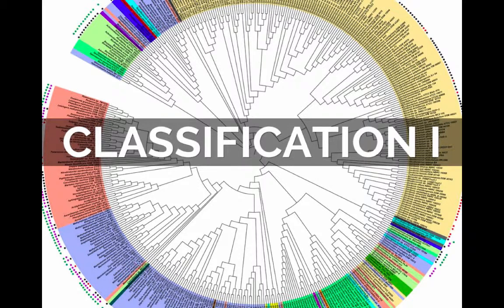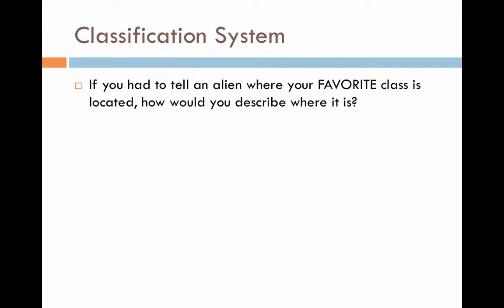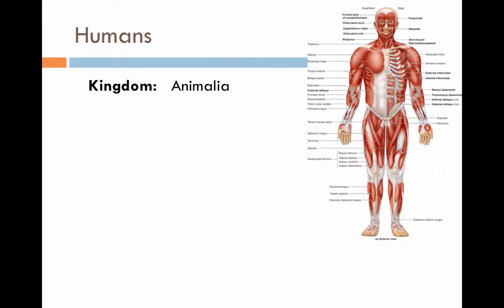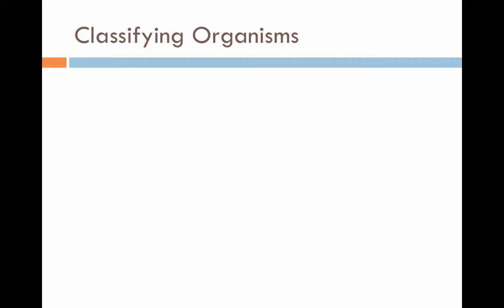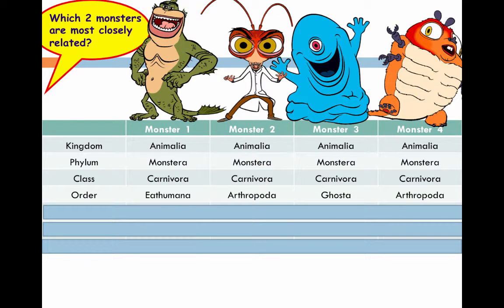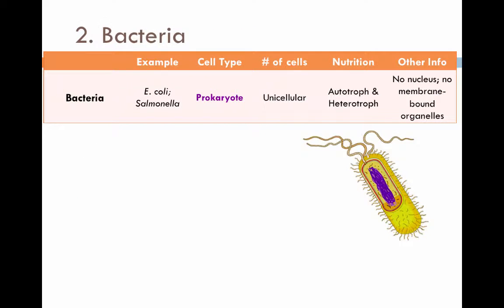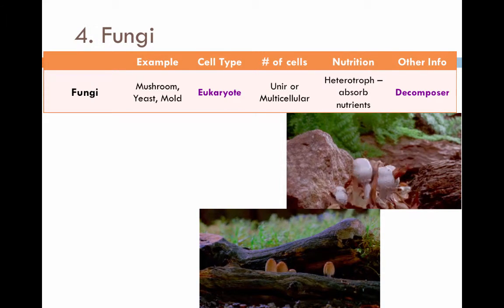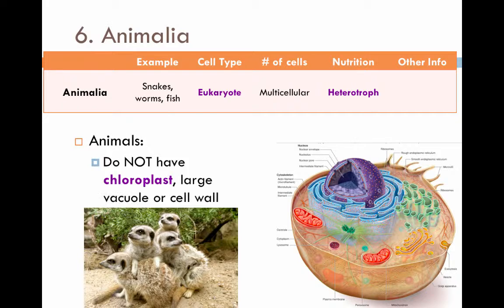Classification evo 4